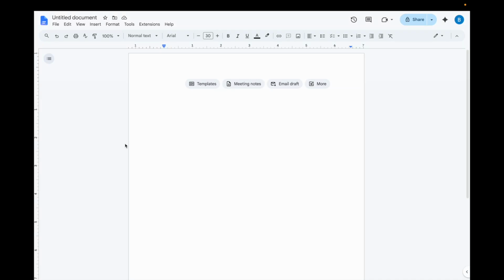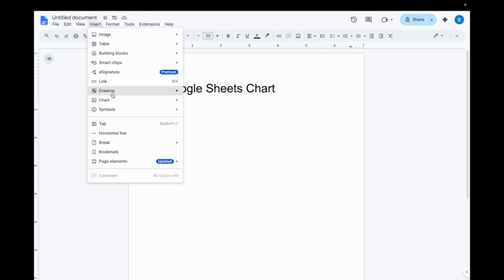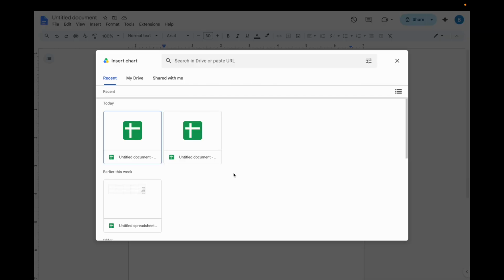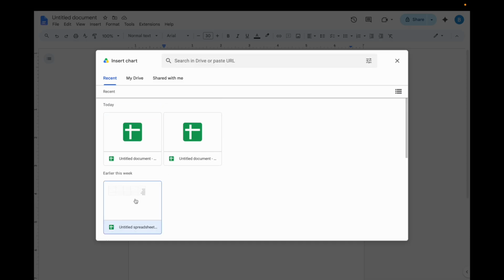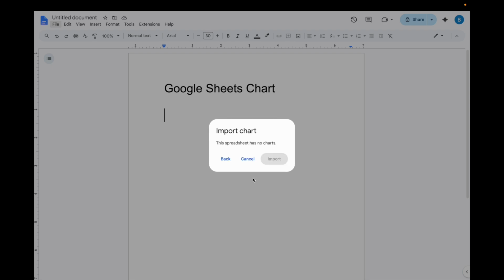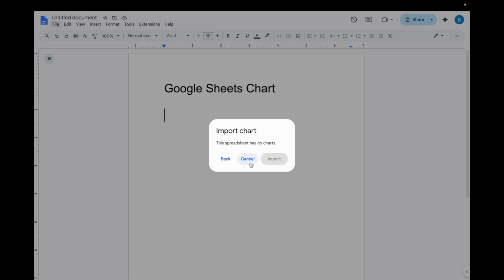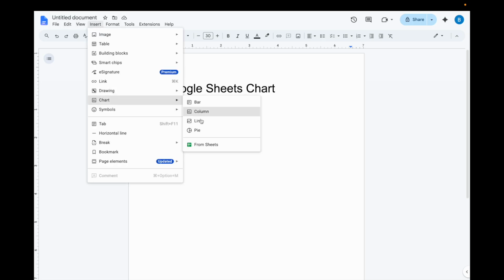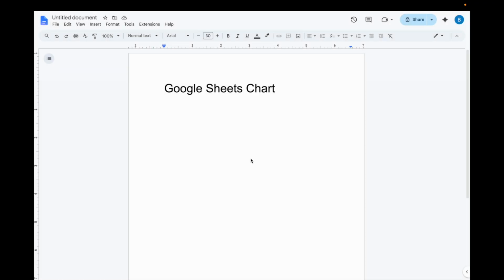How To Insert Charts From Google Sheets In Google Docs | Step By Step Guide - Google Docs Tutorial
How To Insert Charts From Google Sheets In Google Docs | Step By Step Guide - Google Docs Tutorial (Desktop)

Learn how to insert charts from Google Sheets in Google Docs with this easy step-by-step Google Docs desktop tutorial. If you want to display live data, create professional reports, visualize trends, or keep charts updated automatically, Google Docs makes it easy to import charts directly from Google Sheets into your documents.

In this Google Docs tutorial, you'll learn exactly how to open Google Docs, create or open a document, and use the Insert menu to add a chart from an existing Google Sheets spreadsheet. You'll also learn how linked charts work, how to update them when spreadsheet data changes, and how to manage chart formatting within your document.

Because the charts remain linked to the original spreadsheet, you can keep your documents current without recreating charts manually.

In this step-by-step guide, you'll learn how to insert charts from Google Sheets into Google Docs, select specific charts, update linked data, resize and position charts, and maintain accurate visualizations as your spreadsheet changes. We'll also cover a few tips for choosing the right chart type and creating professional-looking reports.

If you're searching for how to insert charts from Google Sheets in Google Docs, how to add a Google Sheets chart to Google Docs on desktop, how to link charts between Google Sheets and Google Docs, or how to create automatically updating charts in Google Docs, this tutorial has everything you need.